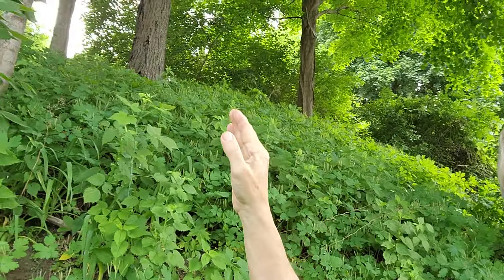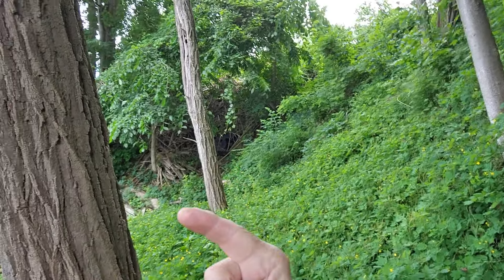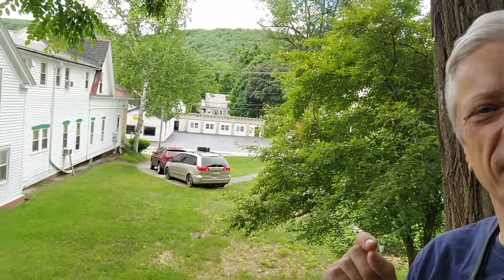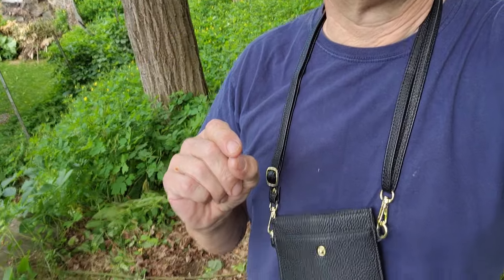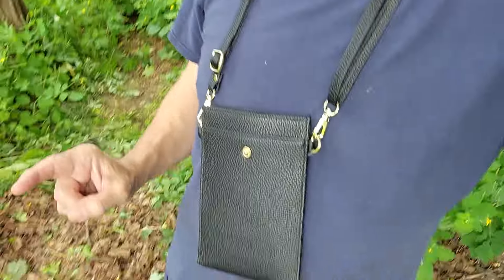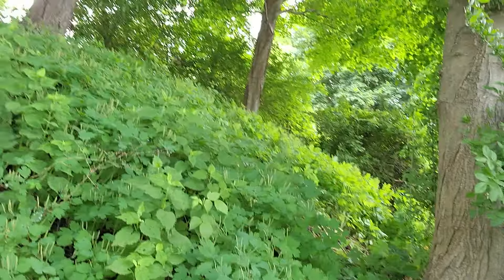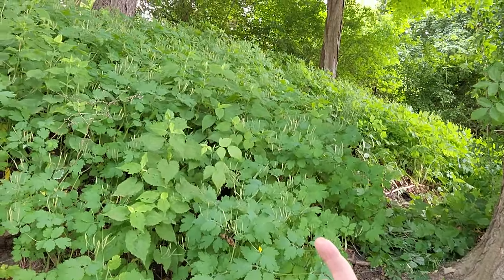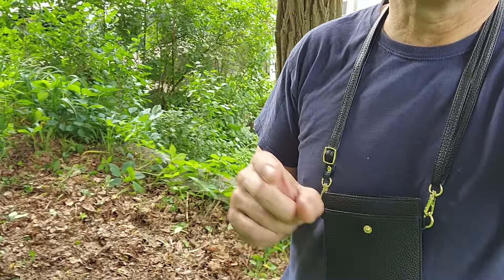1842 - Back Yard Knapping and Primitive Area - June 8, 2024